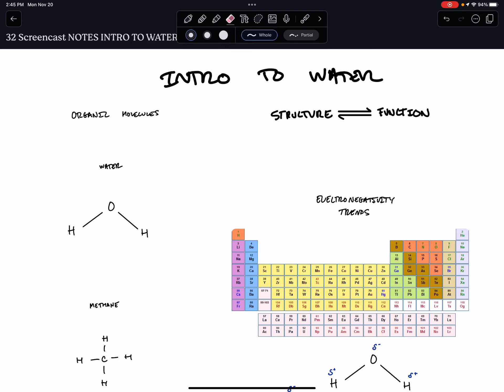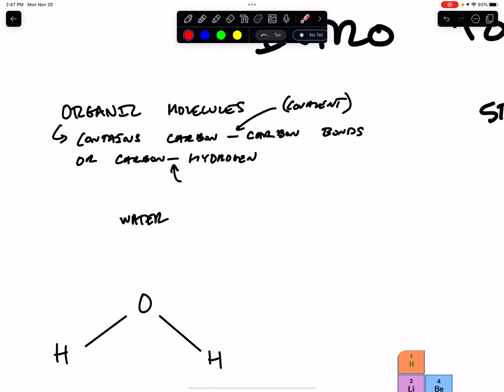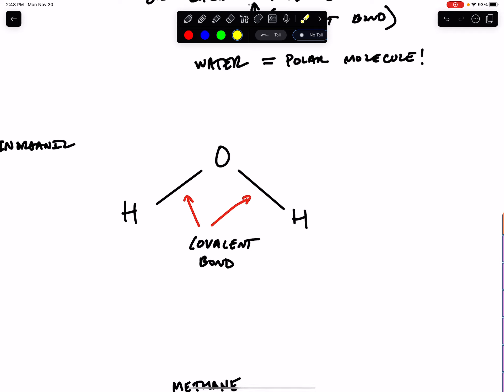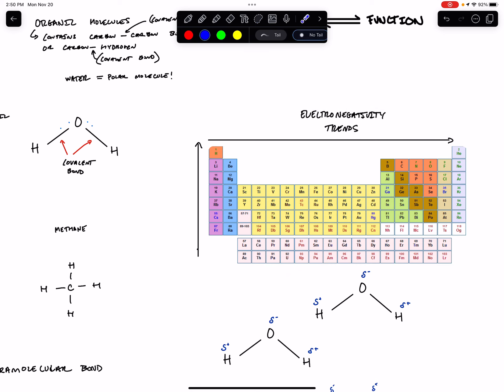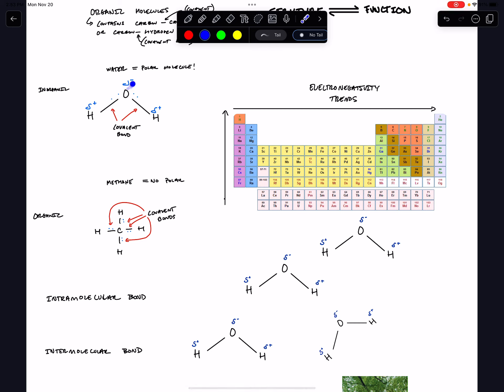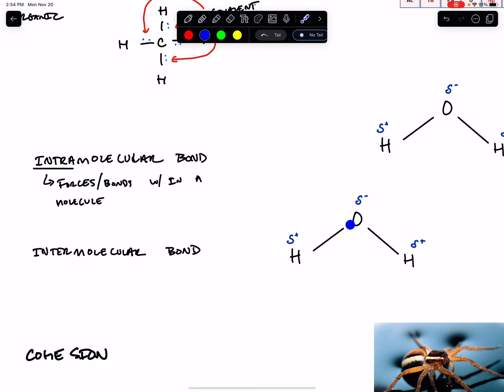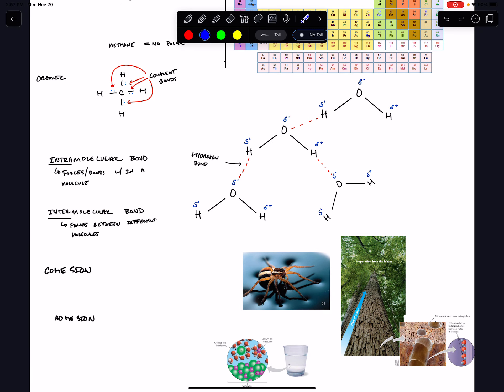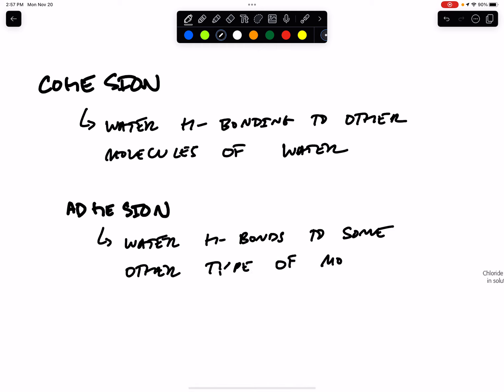Intro to Water